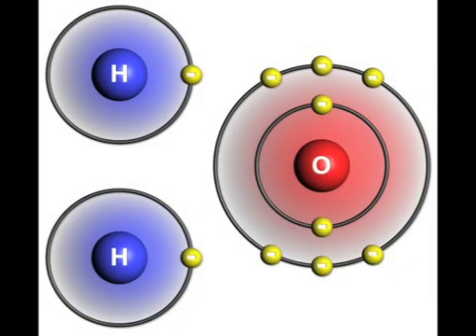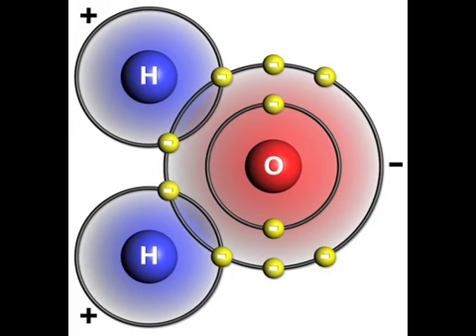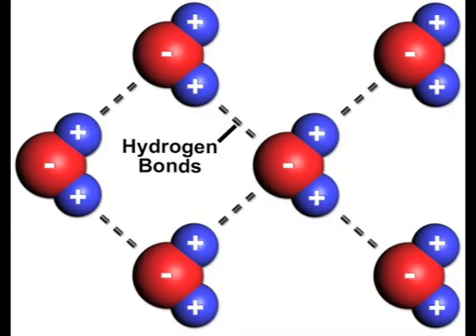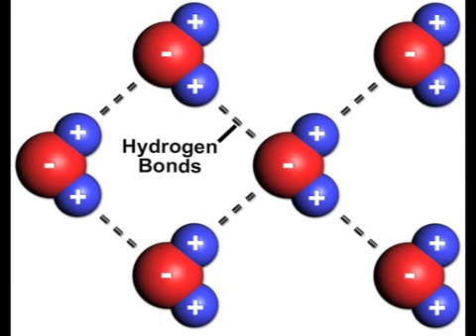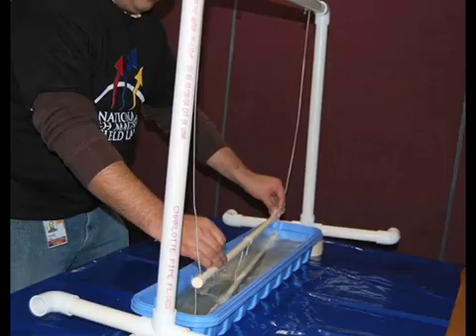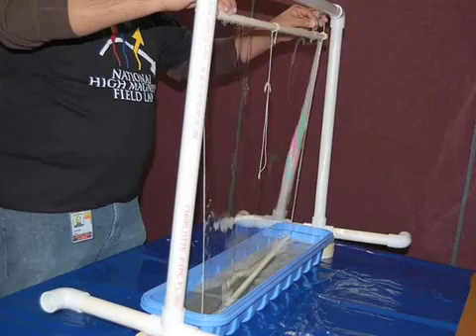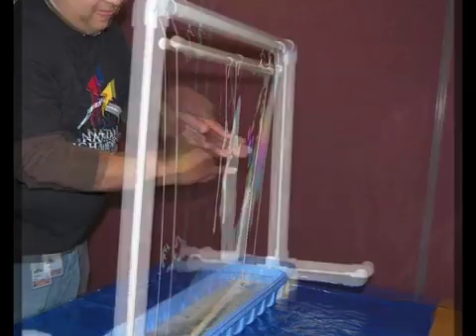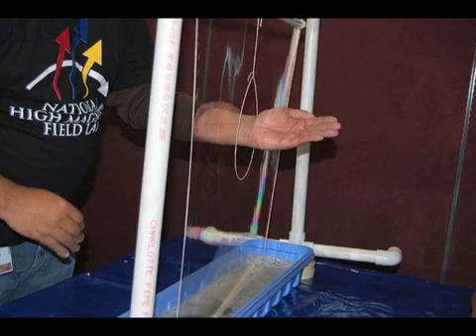Bubble Wall: Surface Tension, Hydrogen Bonds and Cohesion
The "bubble wall"  provides lessons on surface tension, cohesion, hydrogen bonds and water molecules.